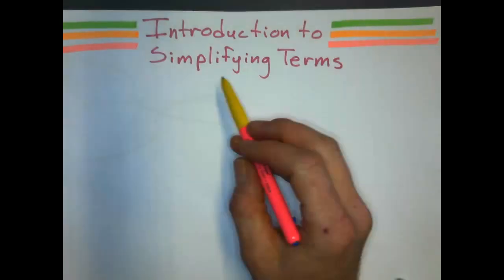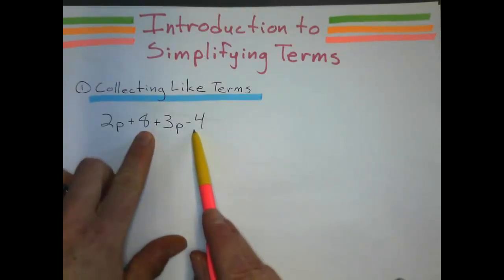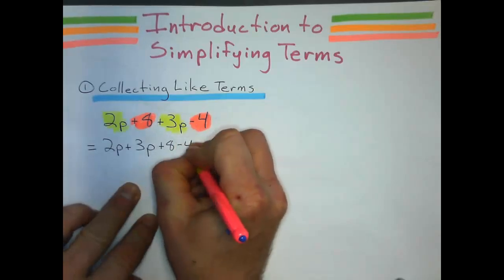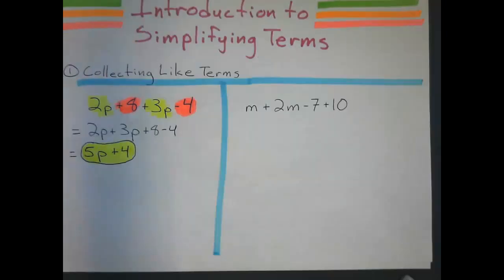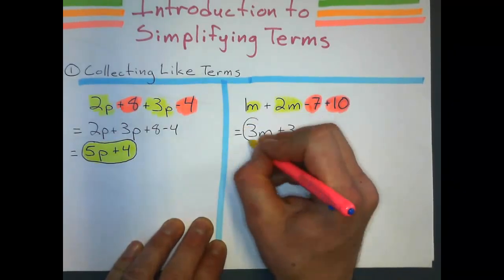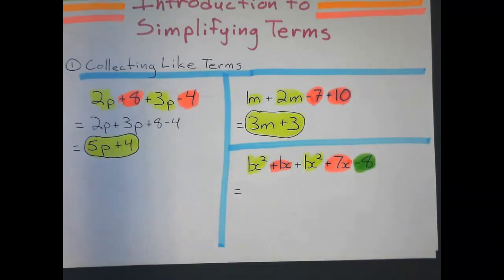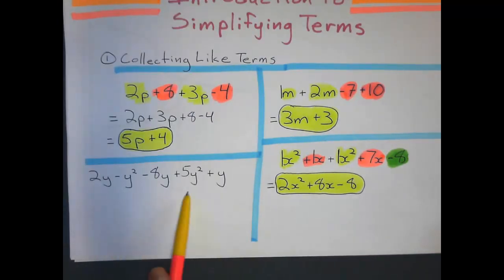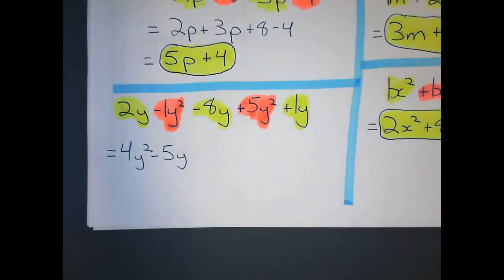Collecting Like Terms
Here are some examples of the basic concept of collecting like terms in an algebraic expression. "Combining" in this sense just means adding or subtracting the coefficients of the like terms.